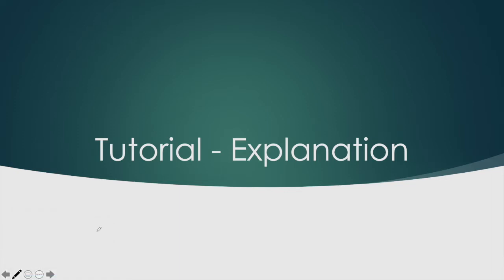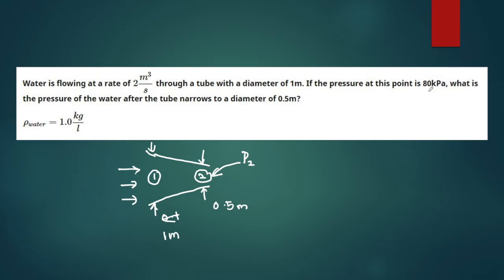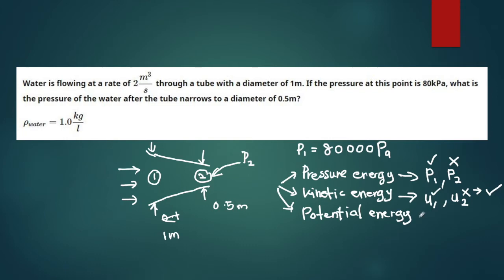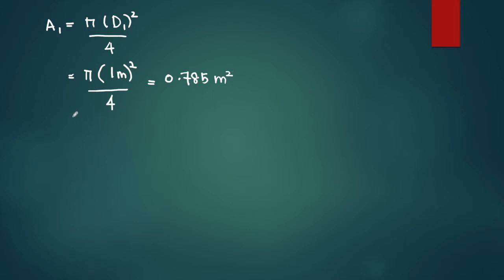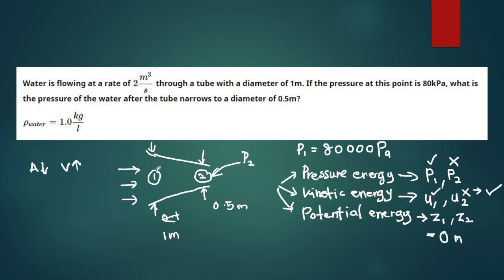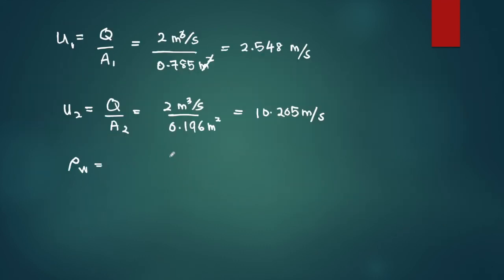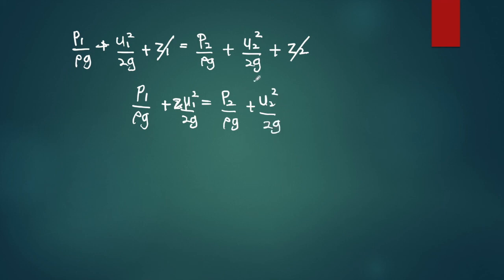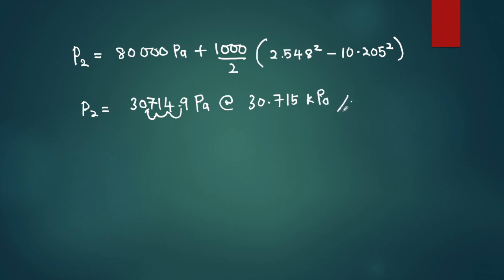Tutorial 1 Question 1 - Explanation